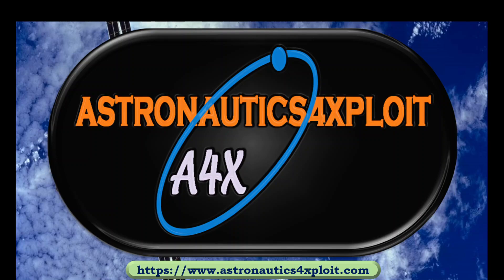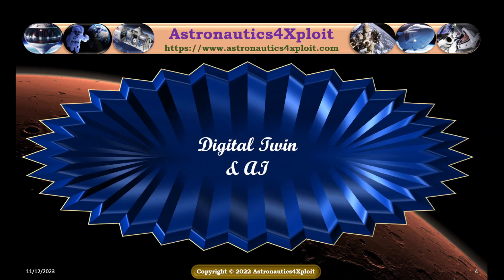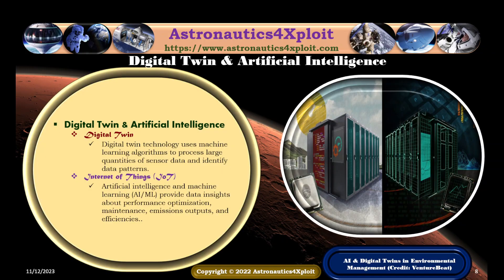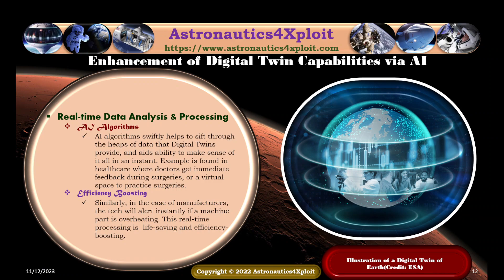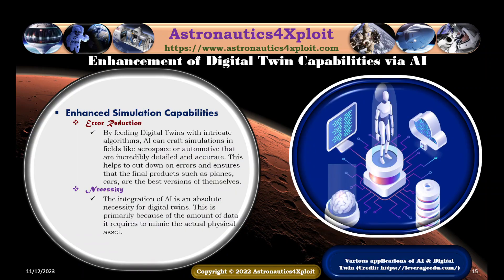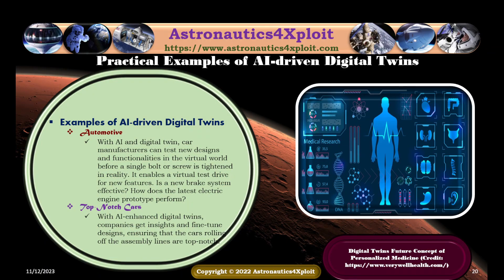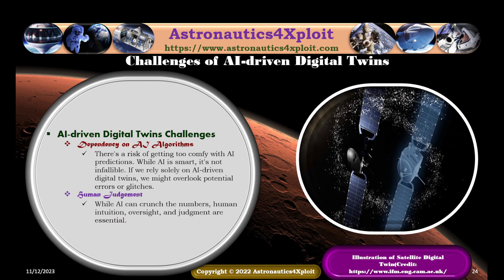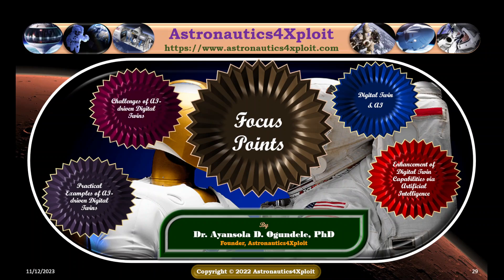AI-Enhanced Digital Twin: Evolution & Future Trend for the Benefit of Humankind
The existence of Digital Twins, virtual models that accurately mirror the real-time conditions and behaviors of the physical objects or processes they represent, dates back to the start of the 21st Century.  A digital twin system provides value through virtual replica, visualization, diagnosis, analysis, prediction, simulation, and optimization without the need for humans to interact with its physical twin.

Through the employment of the system digital twin, engineers and designers can manipulate the system to do analysis and development of a solution and workaround of the problem encountered. This, thereby, will help to save time and money.

Research findings show that, in 1970 NASA used digital twin technology in the Apollo 13 mission to solve a failing spacecraft system. NASA engineers solved the problem by using a ground-based duplicate system (a physical twin) to replicate and then troubleshoot problems that arose.
Based on advancements in cloud computing technology and Artificial Intelligence more accurate Digital Twin models are being developed for various applications. This is leading to the increase in many players involved in the development of digital twin technologies and solutions whose basis is real-time and high-quality data.

Integration of digital twins & AI helps to improve the efficiency of digital twins by providing insights that go beyond what real-world sensors provide. It can also make predictions about the future. By feeding Digital Twins with intricate algorithms, AI can craft simulations in fields like aerospace or automotive that are incredibly detailed and accurate. This helps to cut down on errors and ensures that the final products, such as planes and cars, are the best versions themselves.

Presently, AI and digital twins are two technologies for healthcare applications. One application is the use of technologies in hospitals by doctors to predict a patient's health trajectory by simply analyzing data from their digital twin.

In this video, Astronautics4Xploit presents "AI-Enhanced Digital Twin: Evolution & Future Trend for the Benefit of Humankind". The focus points are Digital Twin & AI, Enhancement of Digital Twin Capabilities via Artificial Intelligence, Practical Examples of AI-driven Digital Twins, and Challenges of AI-driven Digital Twins.